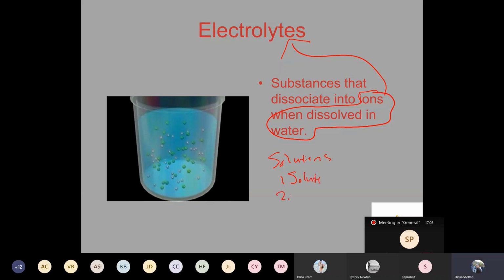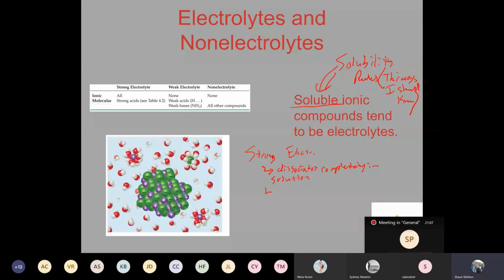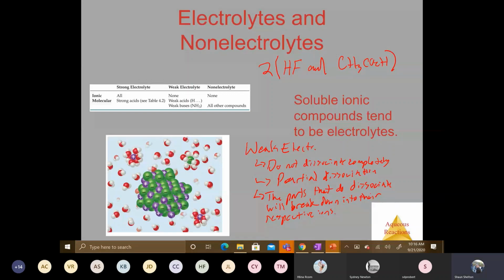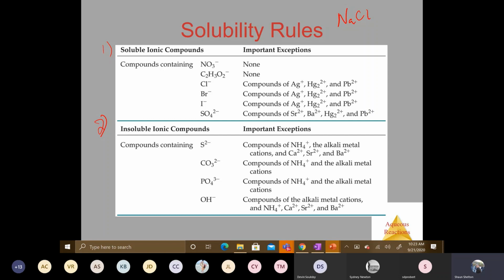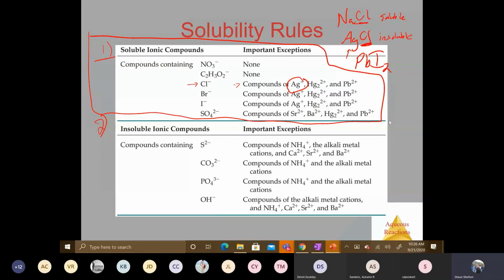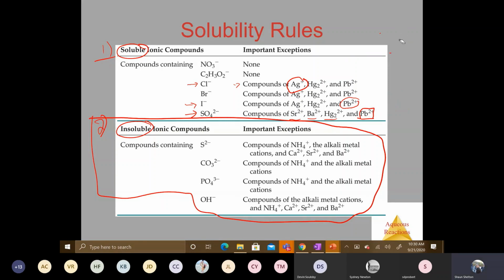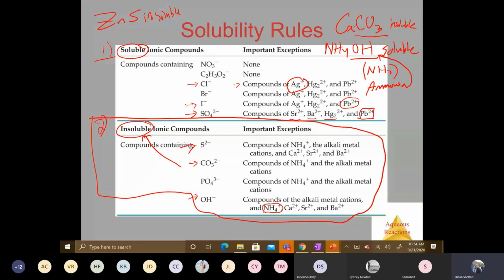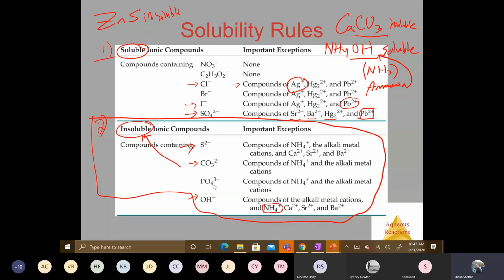Electrolytes and Solubility Rules